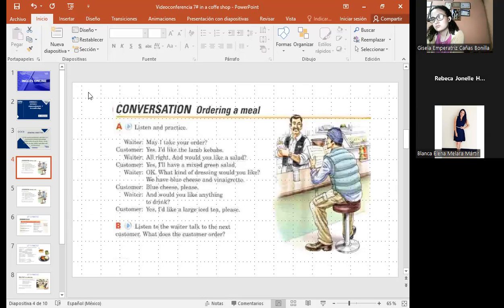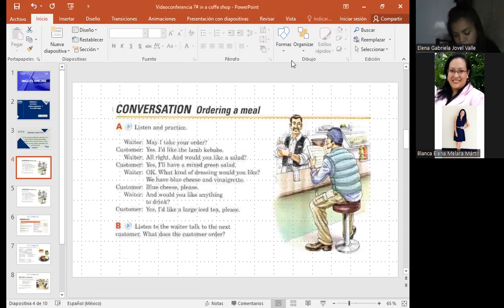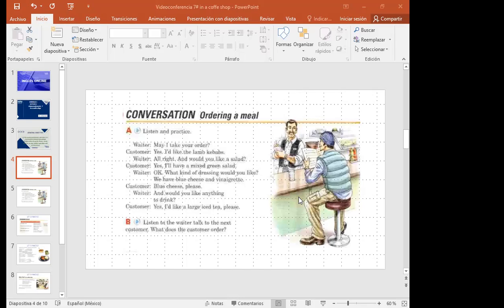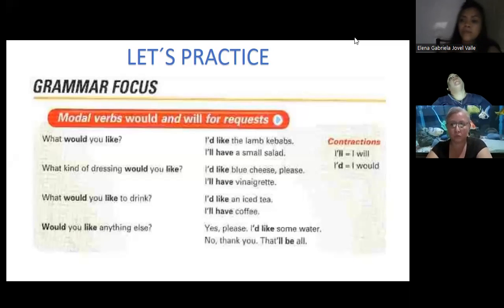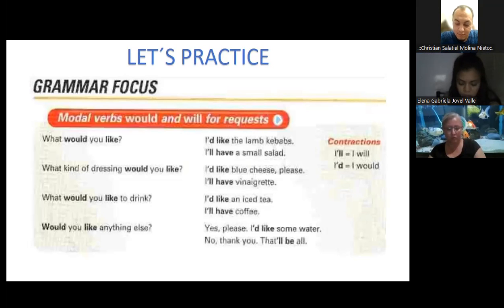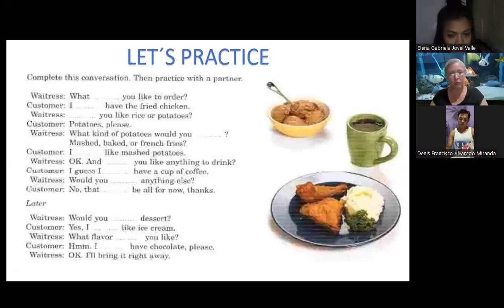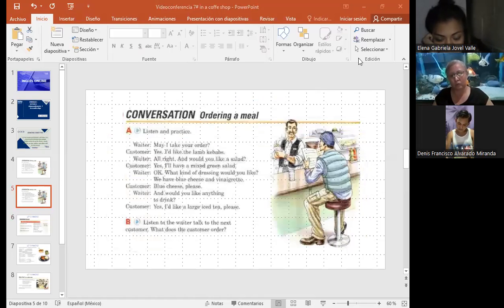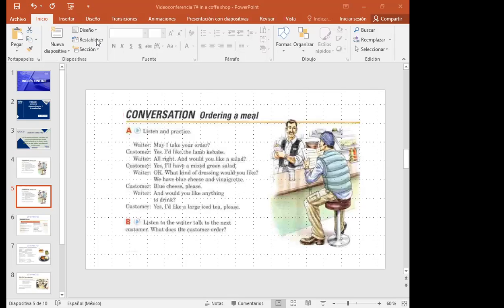Class 7-26-01-2023-FI-REGA-107- García García-In a coffe shop